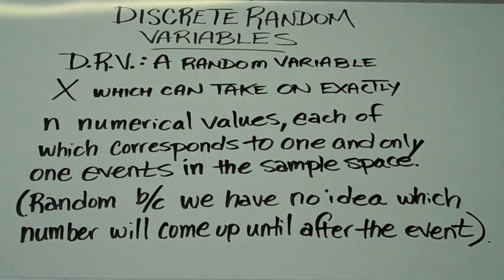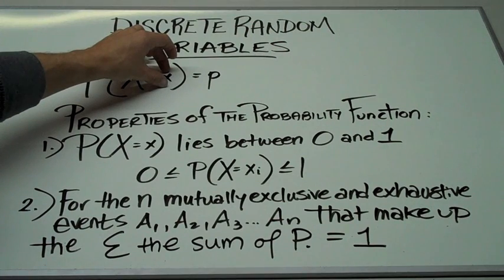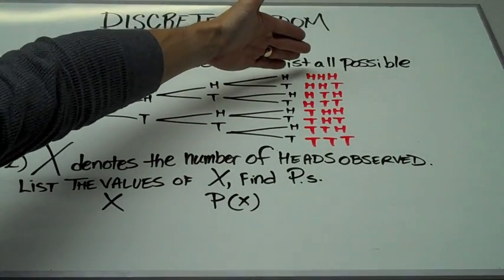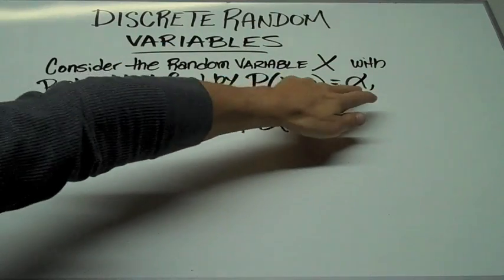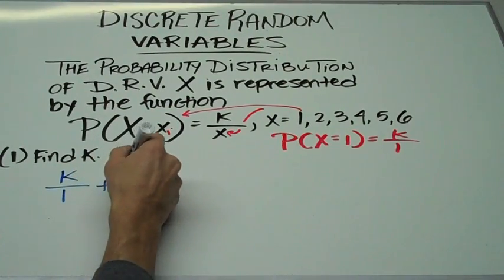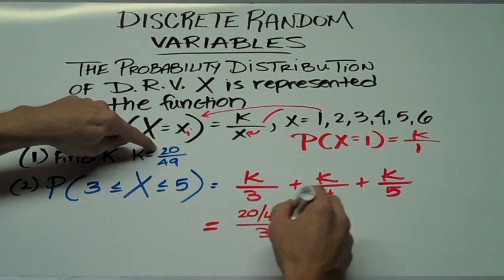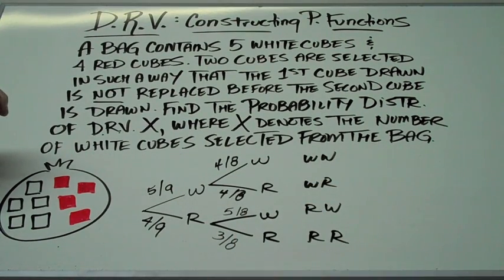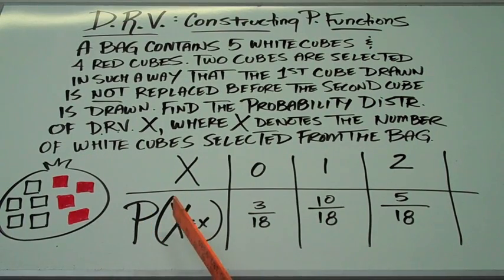Probability VI Intro to the D R V